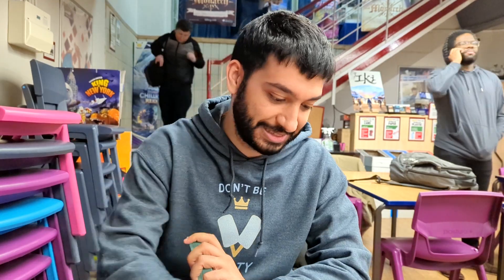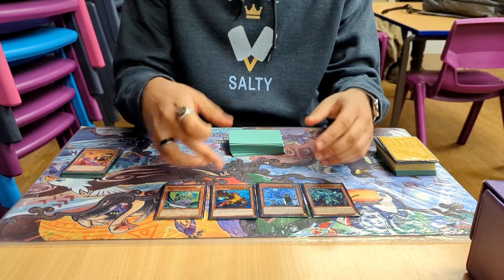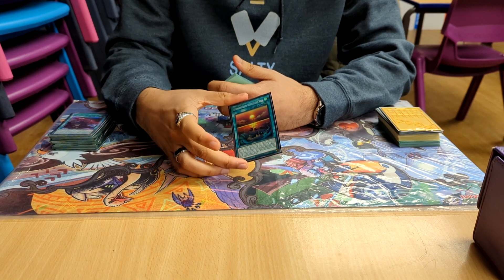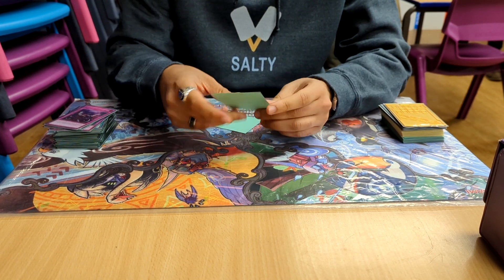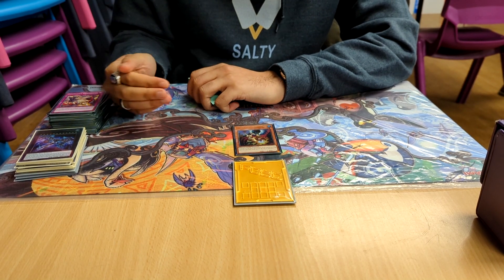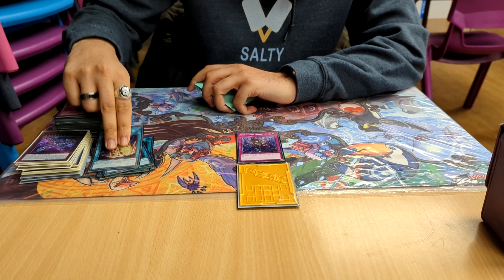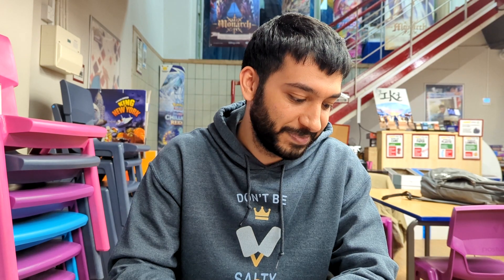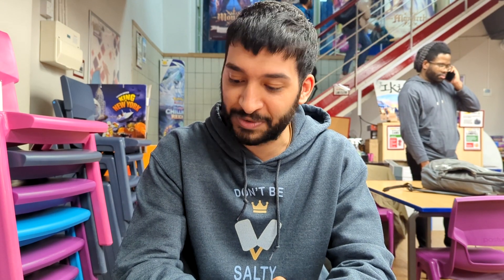Undefeated* Floowandereeze 6th Place Regional Deck Profile by Shumail Ahmad - Yu-Gi-Oh January 2022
Shumail technically managed to go undefeated at the Blackpool Regional, finishing 5-0-2 after swiss to come 6th with his Flunder deck, check out the deck profile here.

Give us a like on Facebook to keep notified of all our new content and news: